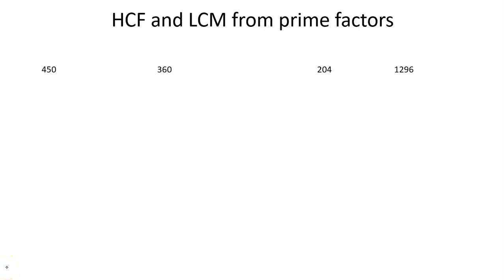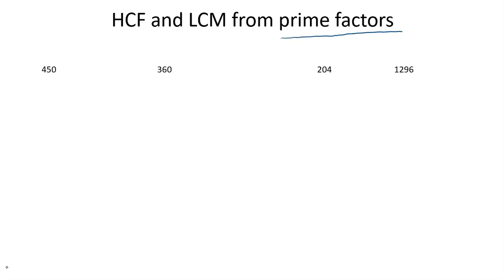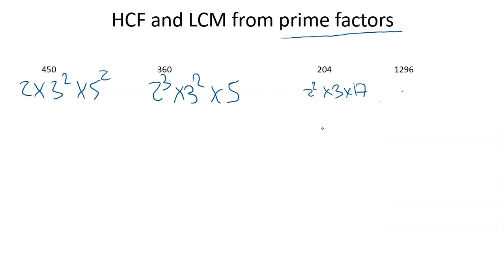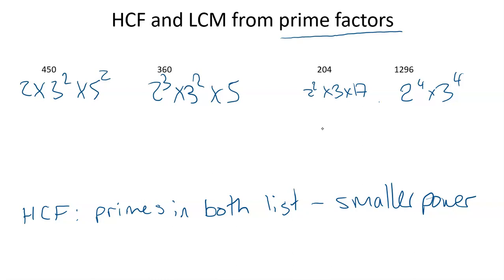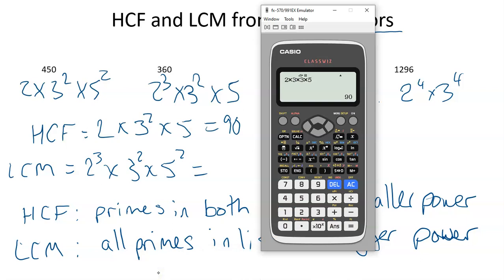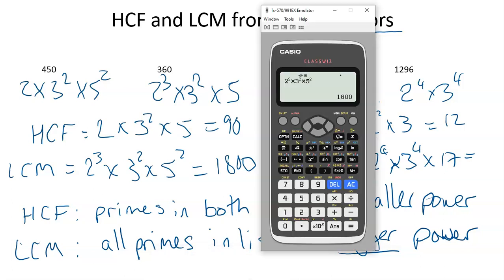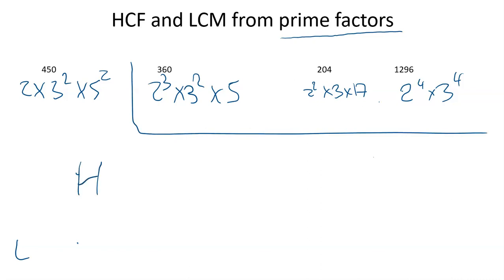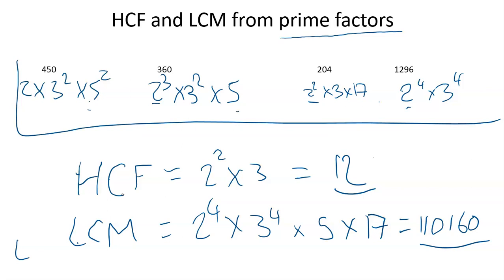HCF and LCM with prime factors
A more sophisticated method for determining highest common factor and lowest common multiple which is very good when the numbers are bigger.  Feel free to use the calculator FACT function to get the prime factorisation - that's what it's there for!